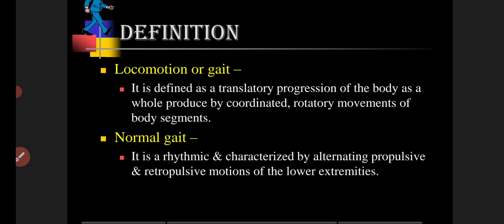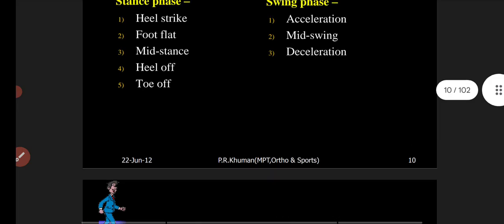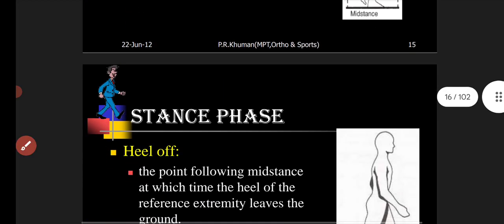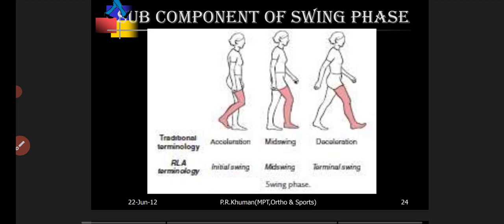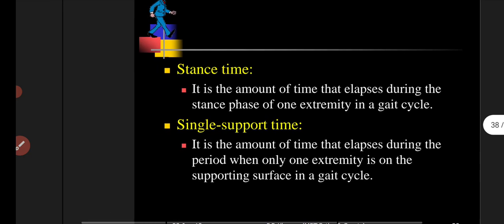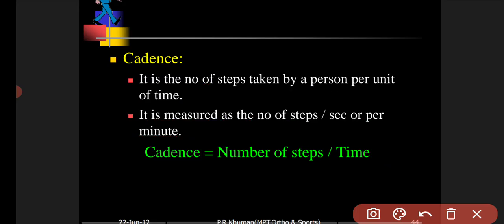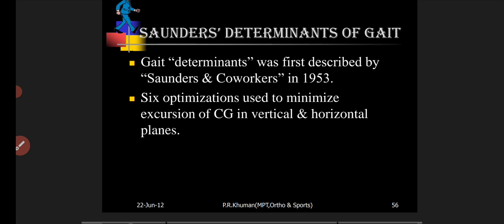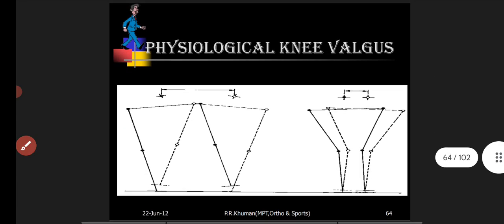Gait and its Phases |Exercise Therapy | BPT 1st year